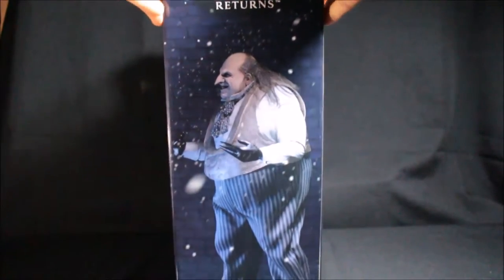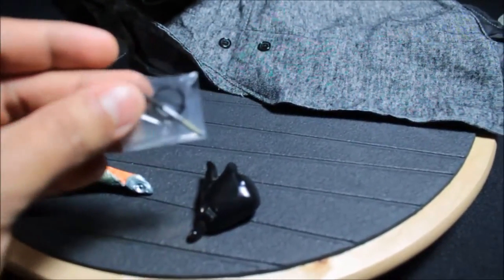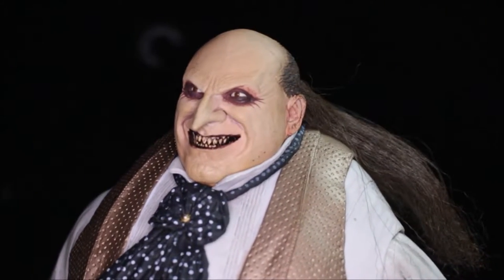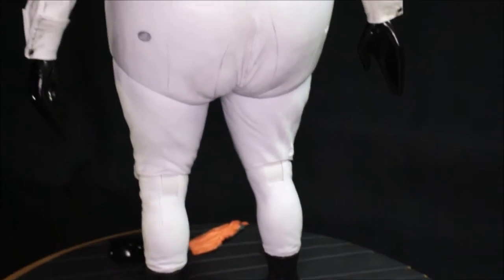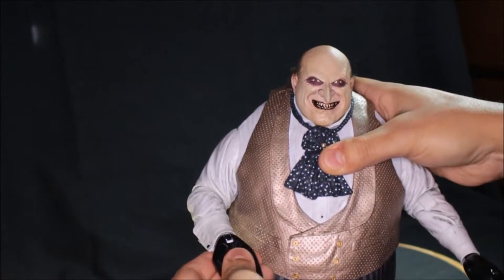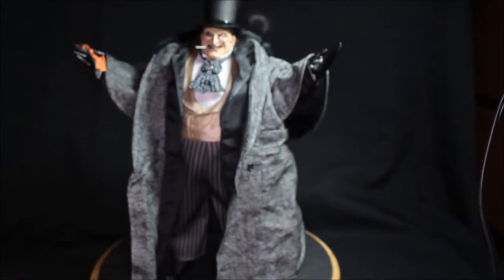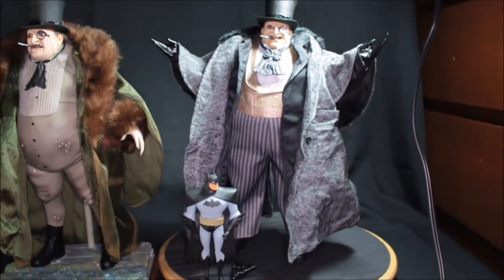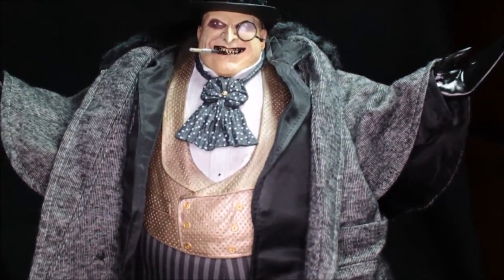NECA Toys Batman Returns 1/4 Scale MAYORAL PENGUIN Figure REVIEW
Thank You NECA Toys Batman Returns 1/4 Scale MAYORAL PENGUIN Figure REVIEW